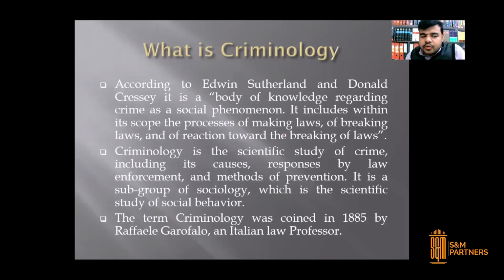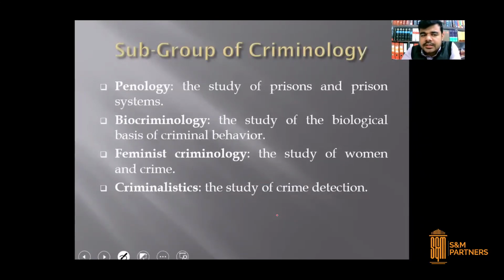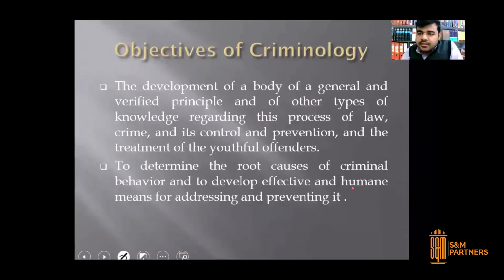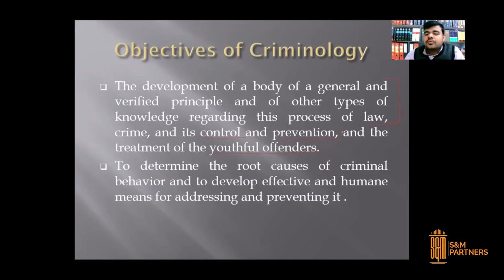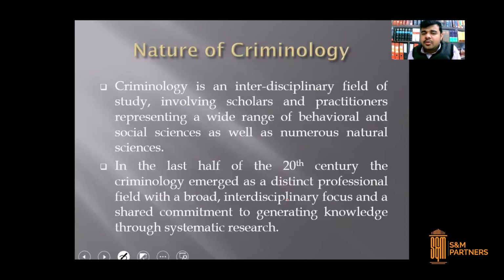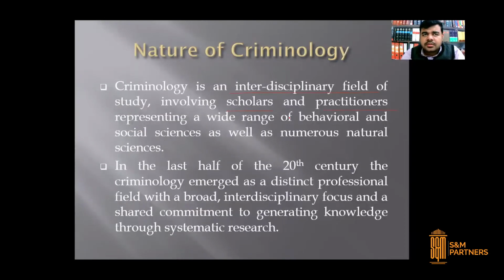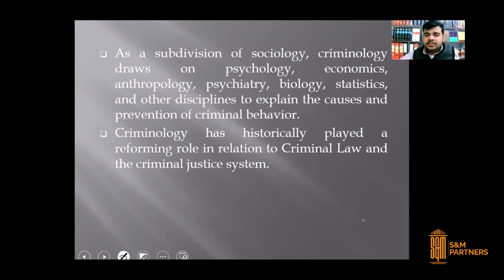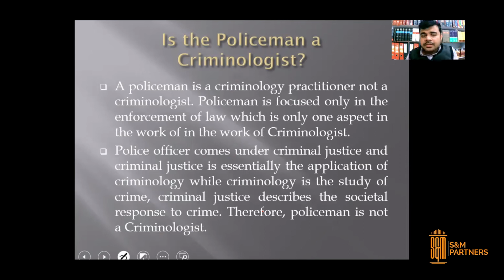Criminology | Criminal Law Series | Episode-03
In this video we will be discussing Criminology. The video gives insight about the definition of criminology according to Edwin Sutherland & Donald Cressey, what does it  means and it’s history. The video gives an introduction and overview to the term criminology .

S&M Partners brings to you a series of Criminal Law Videos which will help you gain mastery in criminal law, and clear your conceptual understanding for competitive exams and professional life.